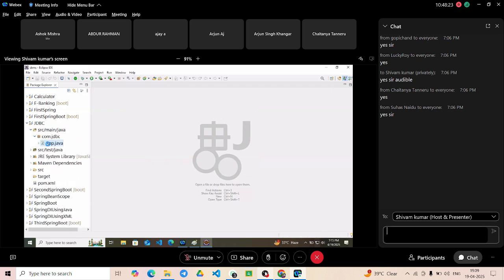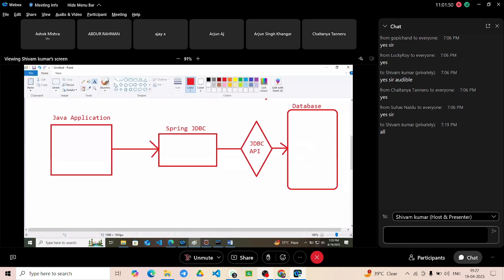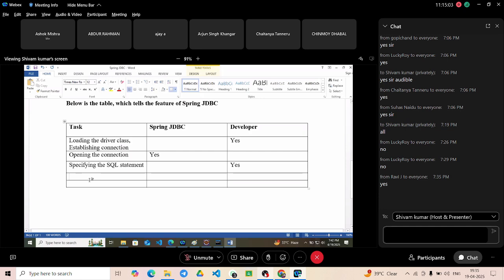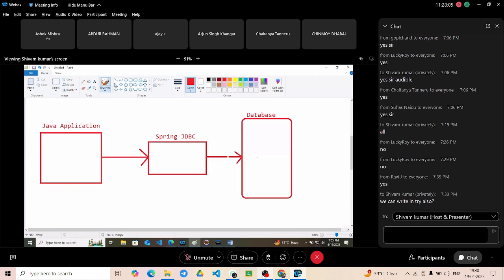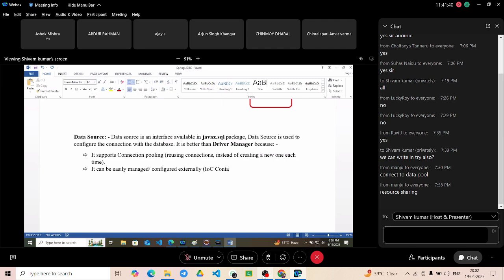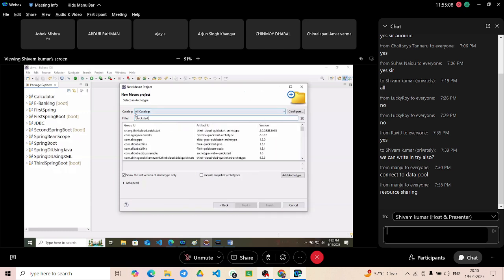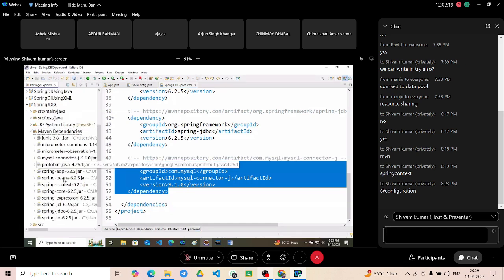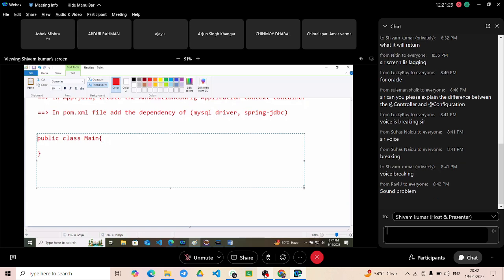SpringBoot Day 25 2025 04 19 19 07 56